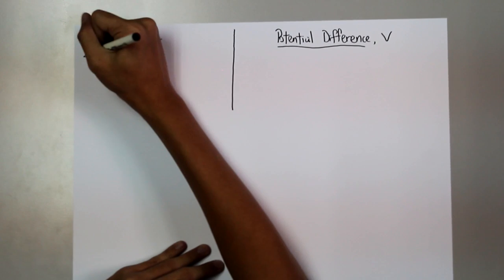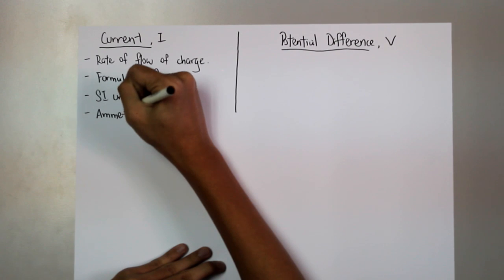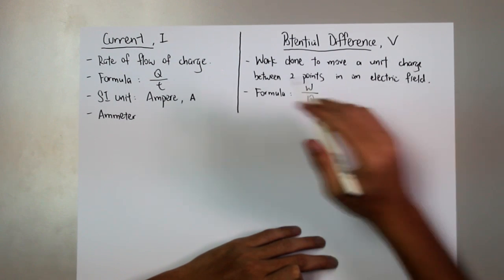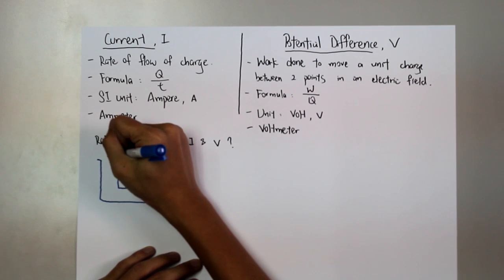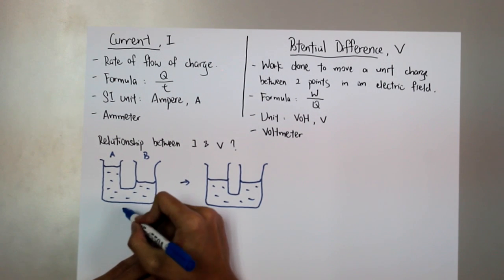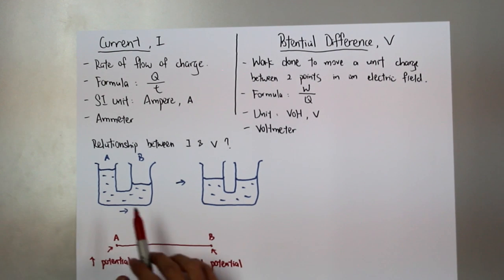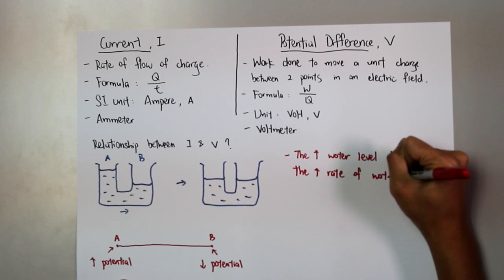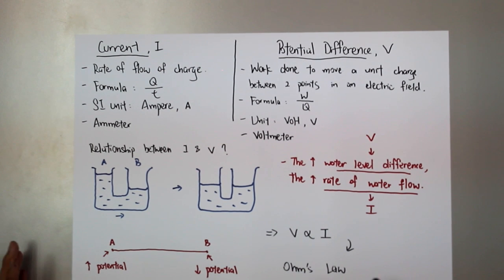Physics- Electric Current and Potential Difference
This video introduces ELECTRIC CURRENT AND POTENTIAL DIFFERENCE and their relationship.